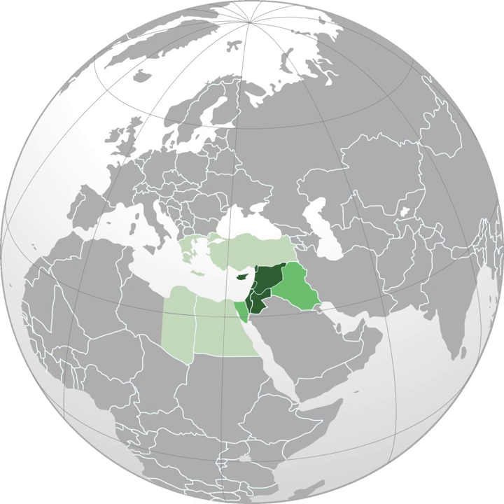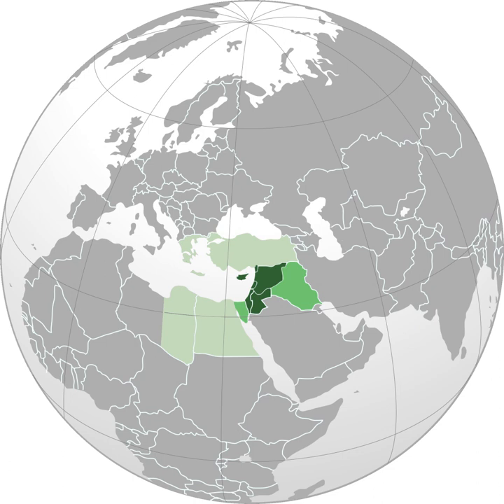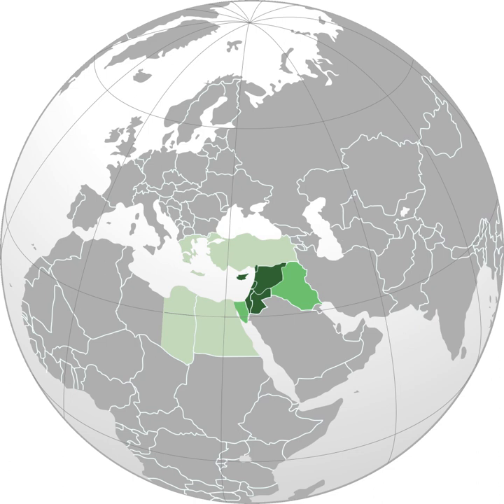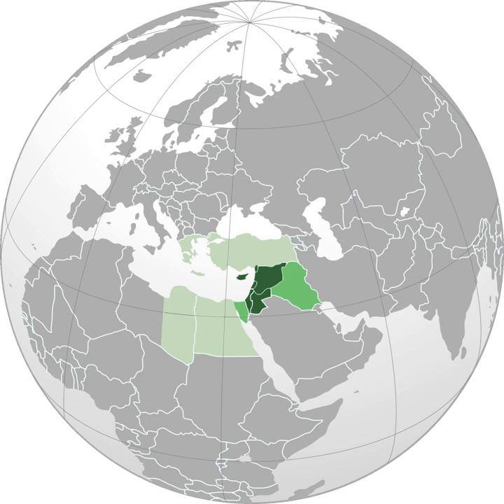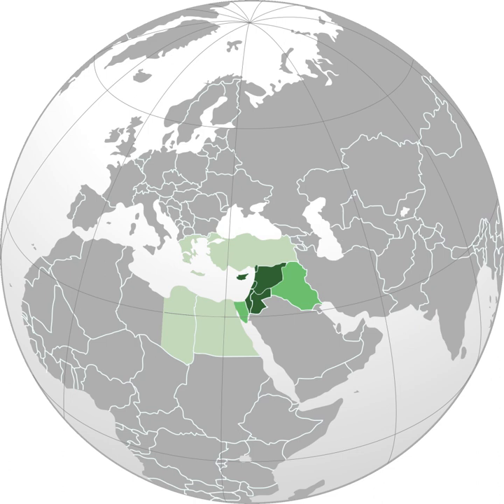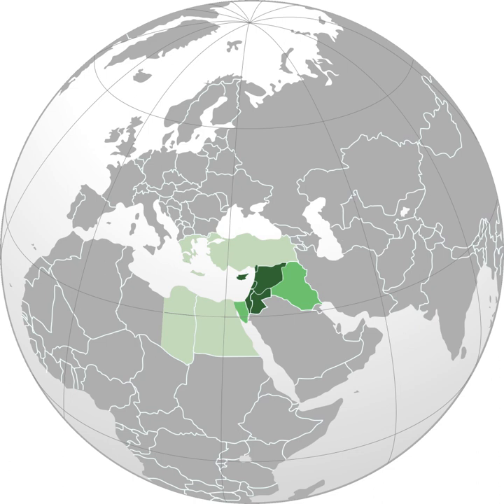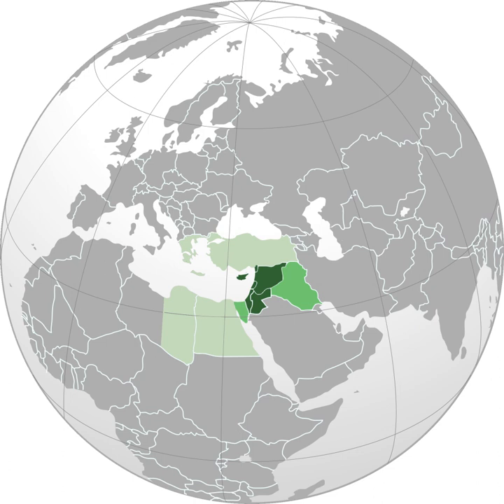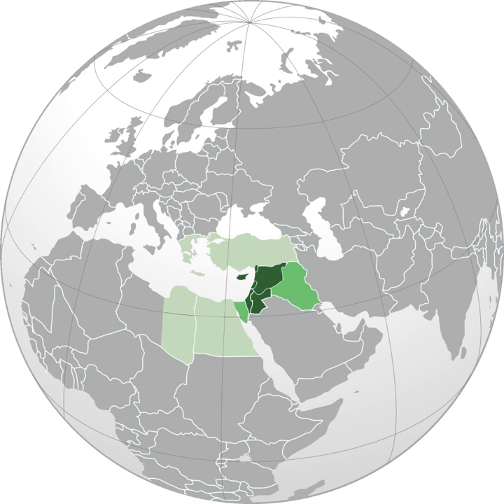Levant | Wikipedia audio article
00:03:24 1 Etymology
00:06:09 2 Geography and modern-day use of the term
00:08:20 3 History
00:08:29 4 Politics and religion
00:10:11 5 Language
00:12:12 6 See also

- Socrates

SUMMARY
The Levant () is an approximate historical geographical term referring to a large area in the Eastern Mediterranean, primarily in Western Asia. In its narrowest sense, it is equivalent to the historical region of Syria. In its widest historical sense, the Levant included all of the eastern Mediterranean with its islands; that is, it included all of the countries along the Eastern Mediterranean shores, extending from Greece to Cyrenaica.The term entered English in the late 15th century from French. It derives from the Italian Levante, meaning "rising", implying the rising of the sun in the east, and is broadly equivalent to the term Al-Mashriq (Arabic: اَلْـمَـشْـرِق‎, [ʔalmaʃriq]), meaning "the land where the sun rises".In the 13th and 14th centuries, the term levante was used for Italian maritime commerce in the Eastern Mediterranean, including Greece, Anatolia, Syria-Palestine, and Egypt, that is, the lands east of Venice. Eventually the term was restricted to the Muslim countries of Syria-Palestine and Egypt. In 1581, England set up the Levant Company to monopolize commerce with the Ottoman Empire. The name Levant States was used to refer to the French mandate over Syria and Lebanon after World War I. This is probably the reason why the term Levant has come to be used more specifically to refer to modern Syria, Lebanon, Palestine, Israel, Jordan, and Cyprus. Some scholars misunderstood the term thinking that it derives from the name of Lebanon. Today the term is often used in conjunction with prehistoric or ancient historical references. It has the same meaning as "Syria-Palestine" or Ash-Shaam (Arabic: الـشَّـام‎, /ʔaʃ-ʃaːm/), the area that is bounded by the Taurus Mountains of Turkey in the North, the Mediterranean Sea in the west, and the north Arabian Desert and Mesopotamia in the east. Typically, it does not include Anatolia (also called Asia Minor), the Caucasus Mountains, or any part of the Arabian Peninsula proper. Cilicia (in Asia Minor) and the Sinai Peninsula (Asian Egypt) are sometimes included.
The term Levant was widely used to describe the region from the 18th to the mid-19th centuries, and has had steady but lower usage since the late 19th century; several dictionaries consider it to be archaic today. Both the noun Levant and the adjective Levantine are now commonly used to describe the ancient and modern culture area formerly called Syro-Palestinian or Biblical: archaeologists now speak of the Levant and of Levantine archaeology; food scholars speak of Levantine cuisine; and the Latin Christians of the Levant continue to be called Levantine Christians.The Levant has been described as the "crossroads of western Asia, the eastern Mediterranean, and northeast Africa", and the "northwest of the Arabian plate". The populations of the Levant share not only the geographic position, but cuisine, some customs, and history. They are often referred to as Levantines.